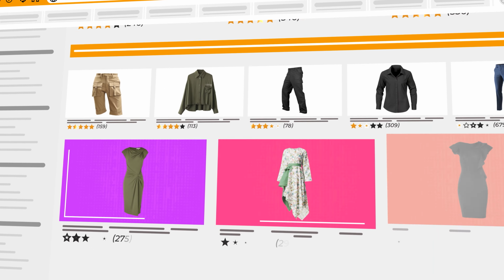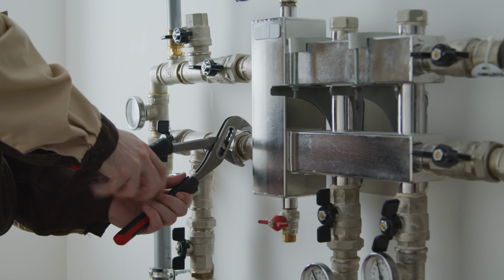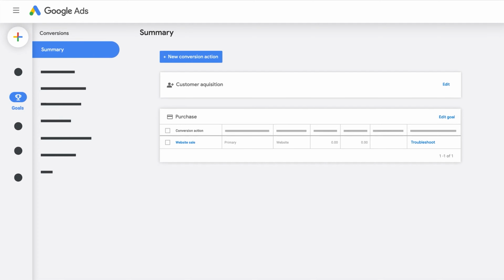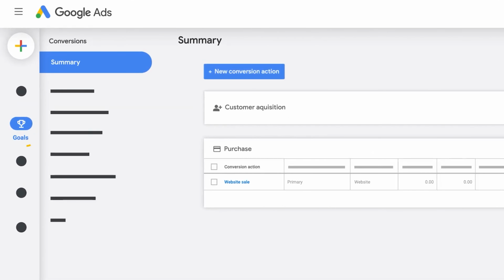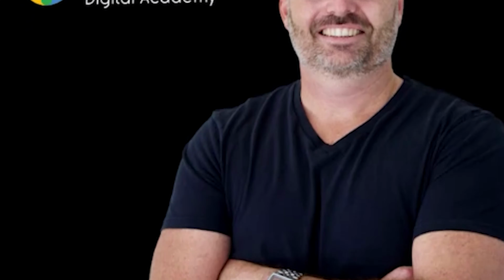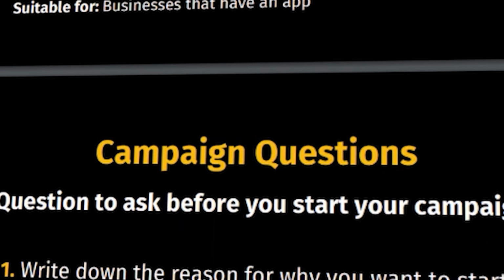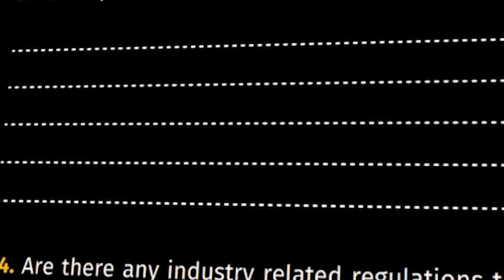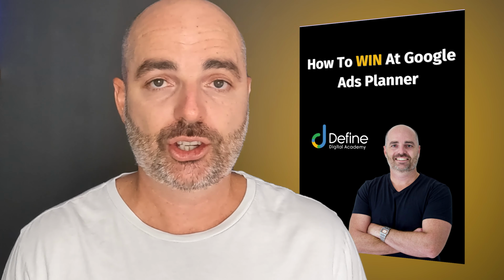Grow with Google Ads 🤑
This is how you GROW your business with Google Ads and by grow I mean get MORE sales & conversions!

👉 Plan your own WINNING Google Ads Strategy with a free copy of my "How to WIN at Google Ads Planner"